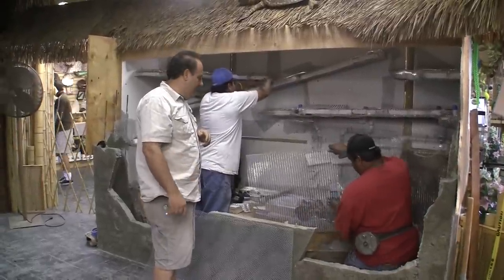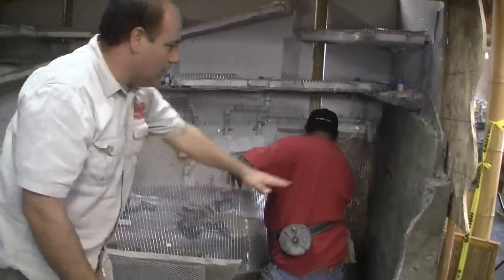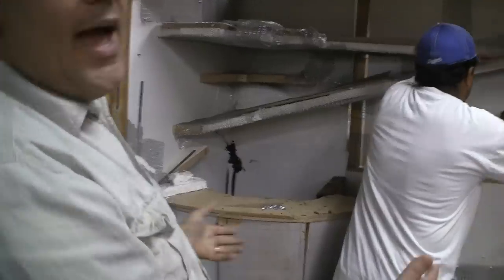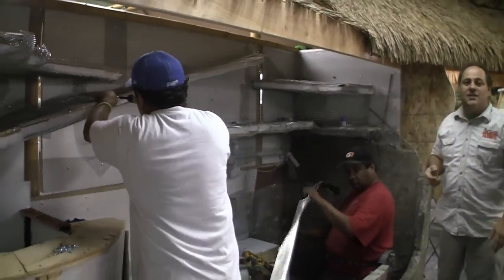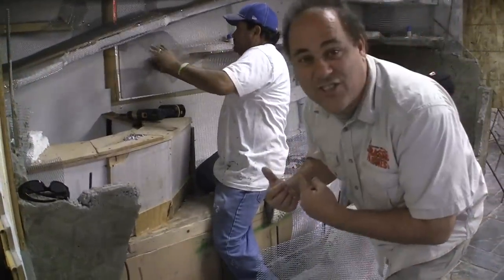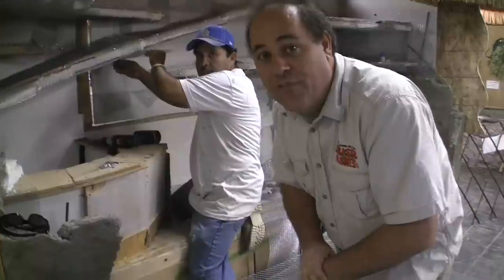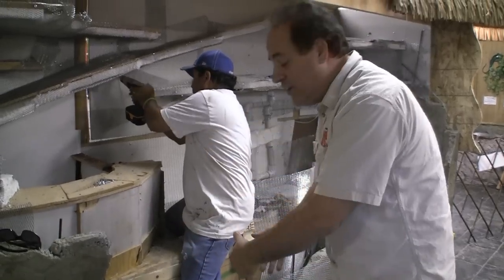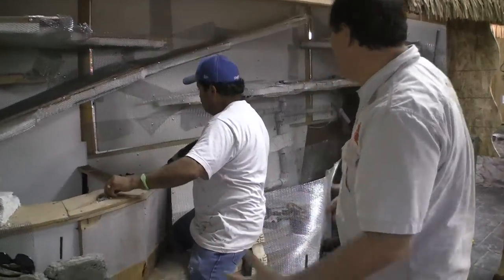Update on the CAIMAN ENCLOSURE!!! & The Reptile Masquerade Announcement!!!